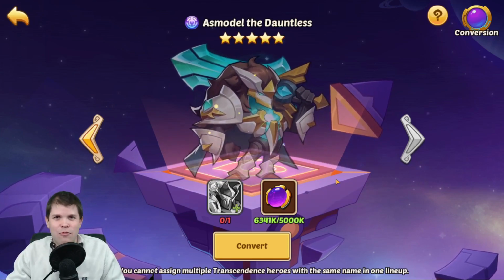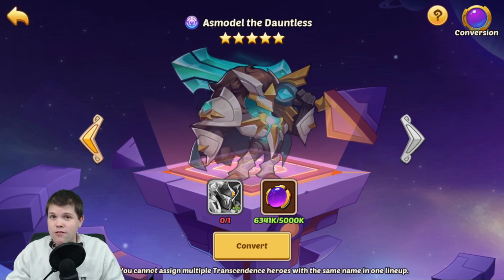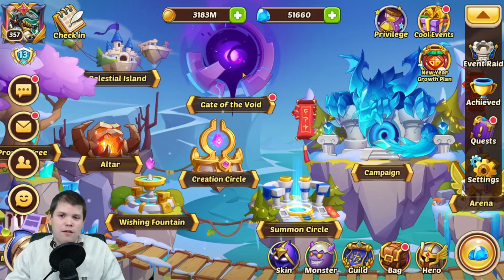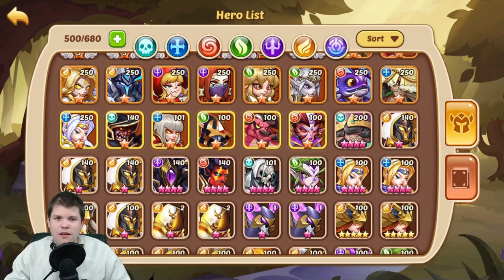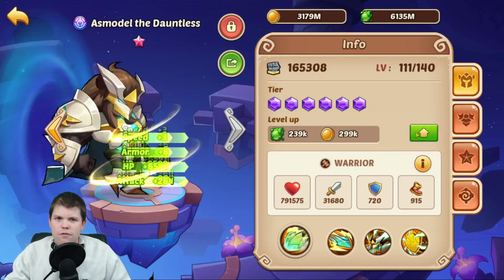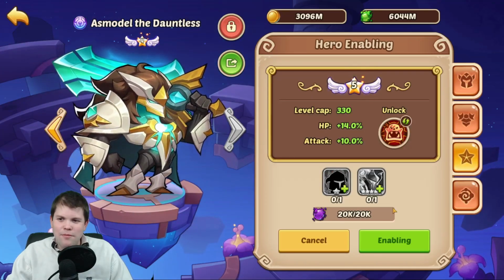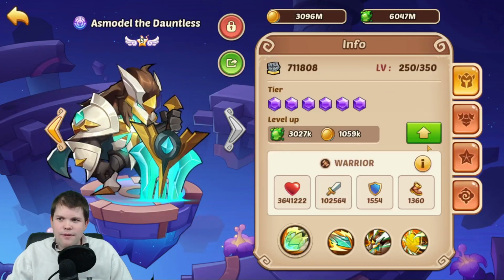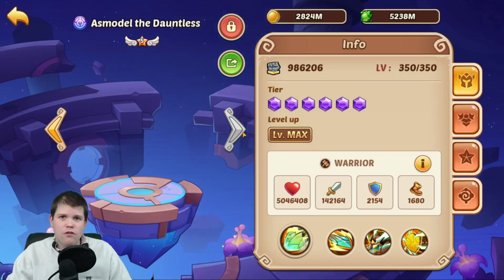Idler's Guide on How to Build Your First Transcendence Hero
I get asked questions all the time about how things work within Idle Heroes, and with a new influx of players getting close to building their first Transcendence Hero I figured there might be questions about exactly how the process works.

I hope this video answers every question you have about the process, but if you have any questions please let me know in the comments and I will get them answered.

Thanks!